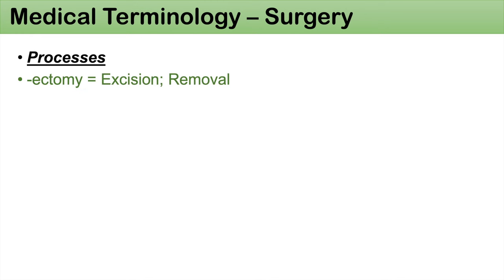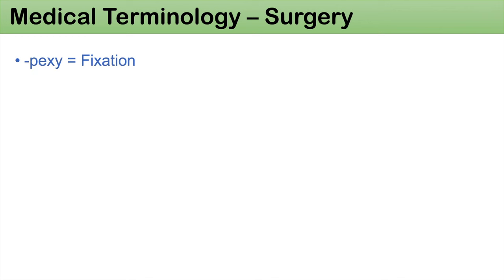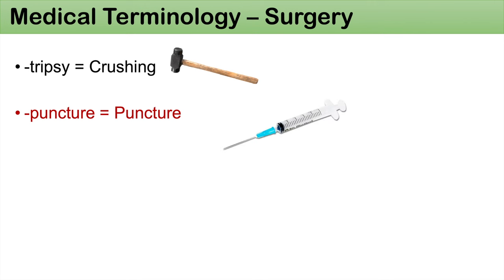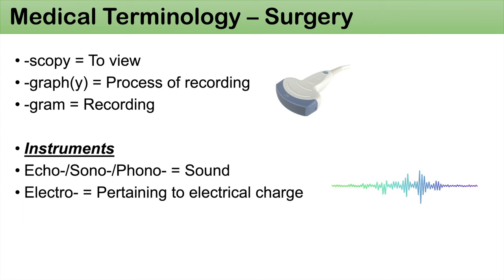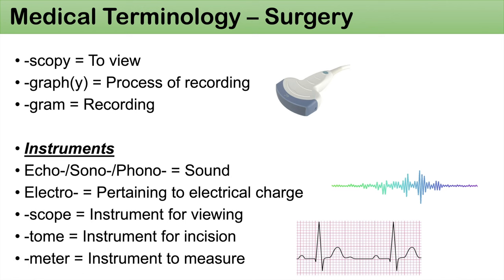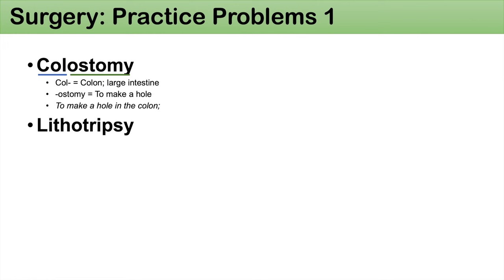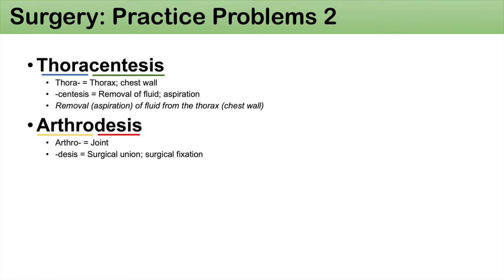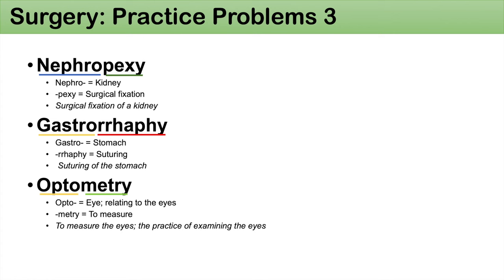Medical Terminology - The Basics, Lesson 1.3 - Surgery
Lesson on Medical Terminology, The Basics, Lesson 1.3: Surgery and Related Terms. In this lesson, we discuss a variety of prefixes and suffixes that denote surgical processes, surgical instruments and diagnostic and evaluative procedures. We also go over practice problems to help solidify what you learn in this lesson.

JJ